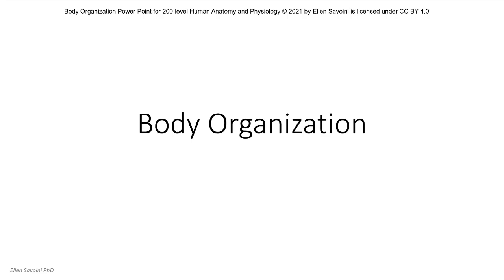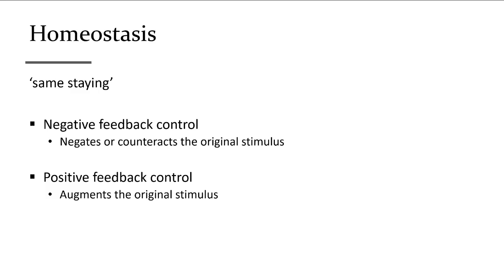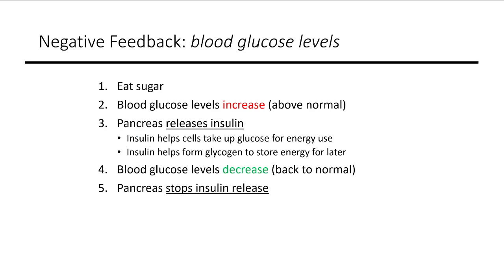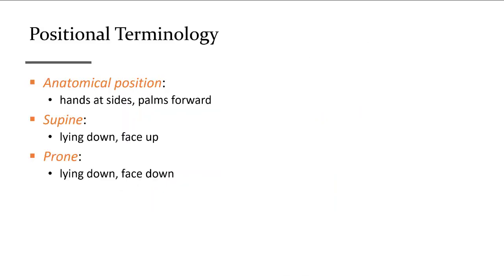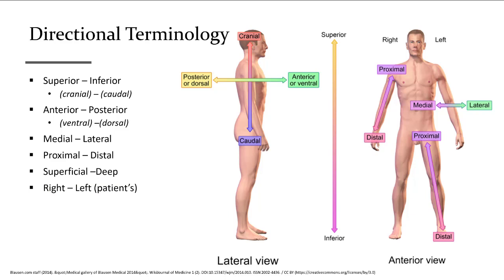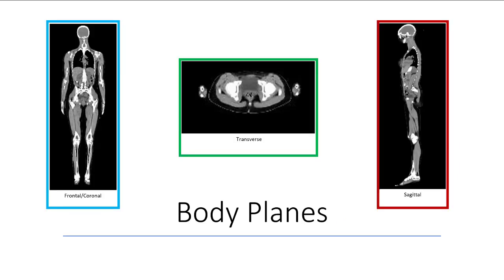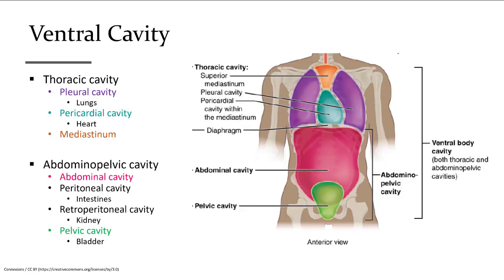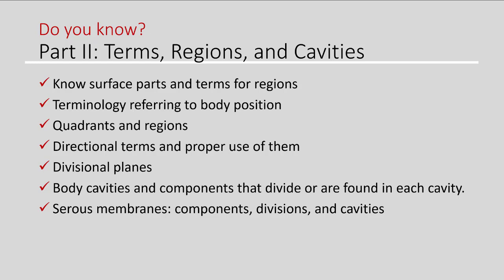Body Organization (BIO 201 Human Anatomy & Physiology I)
Body terminology
Homeostasis
Regions and directional terms
To purchase a of notes to follow this lecture and activities for reinforcement of knowledge, follow the